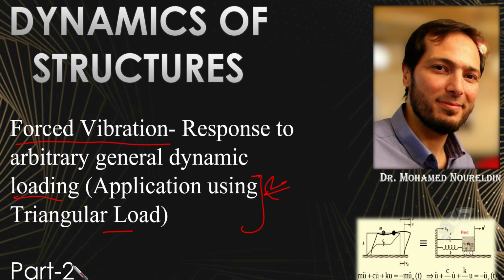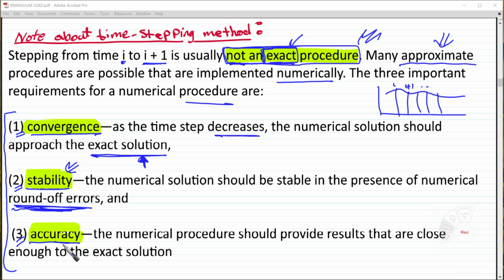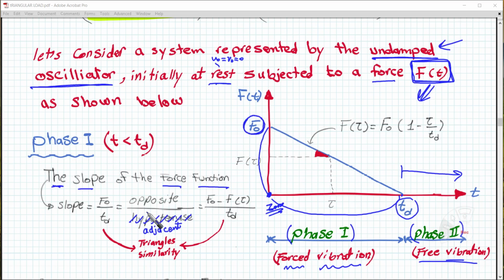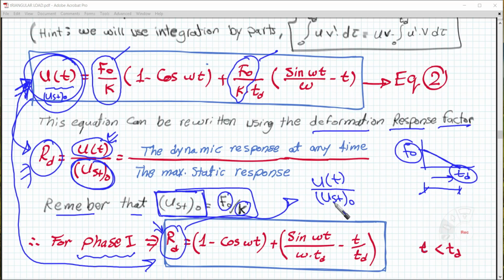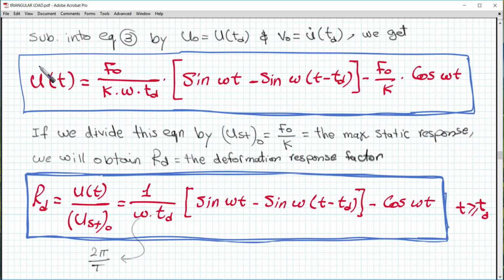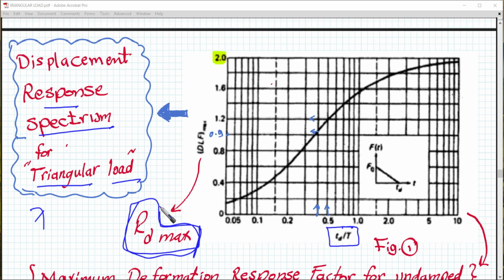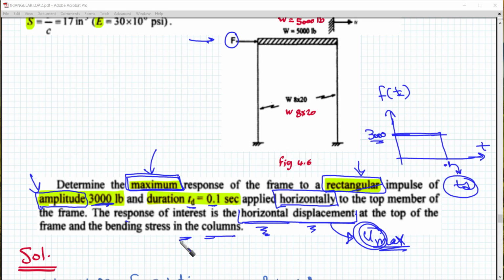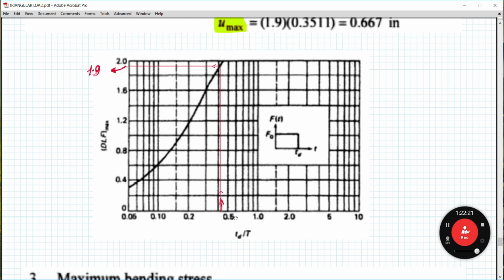15-Forced Vibration- Response to arbitrary general dynamic loading-Triangular Loading-Part 2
Contents:
1:01 Introduction
7:25 Types of numerical methods
12:40 Triangular loading
21:04 Phase 1 (Forced phase)
37:40 Phase 2 (Free vibration phase)
52:12 The maximum deformation response factor
58:35 Displacement response spectrum
1:04:49 Example (Rectangular loading)

Correction at minute 25:55 : In the function of the forced part, the denominator of the small triangle is Taw not (td).